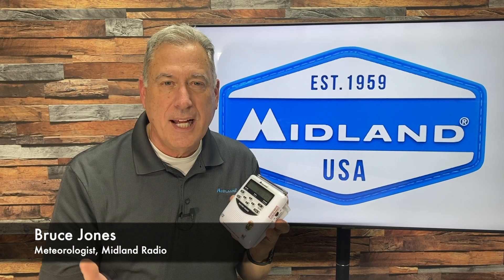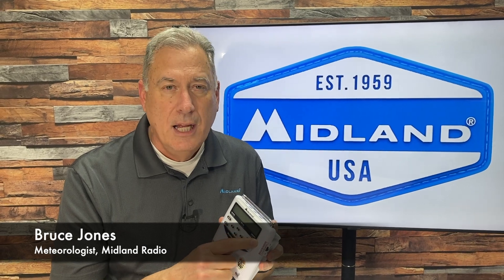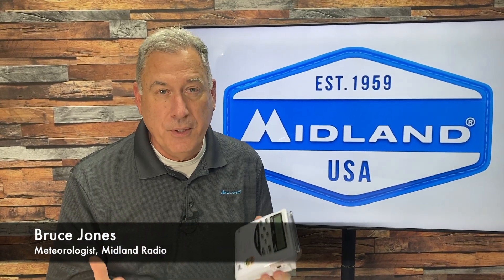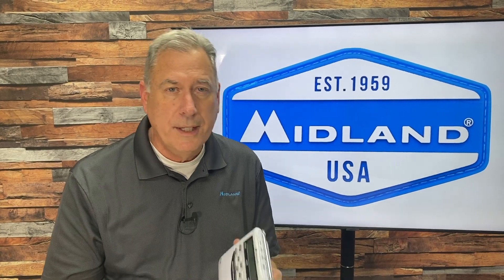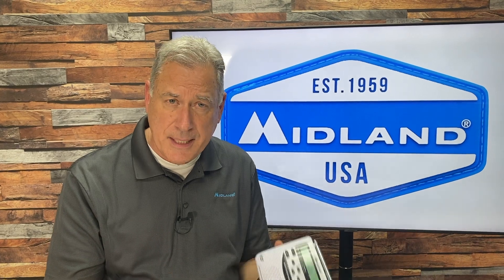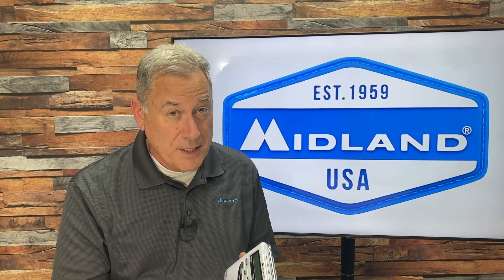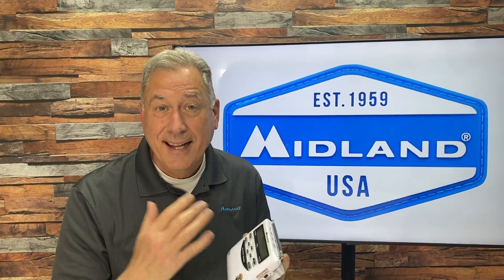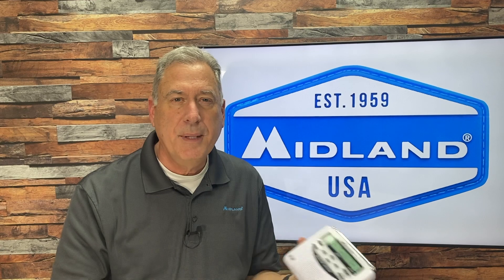The Different Types of Alerts on the WR120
With over 60 different types of alerts, Midland's WR120 NOAA Weather Radio will keep you alert as severe weather occurs.

Midland's Meteorologist, Bruce Jones shares more about the different types of alerts the WR120 receives.